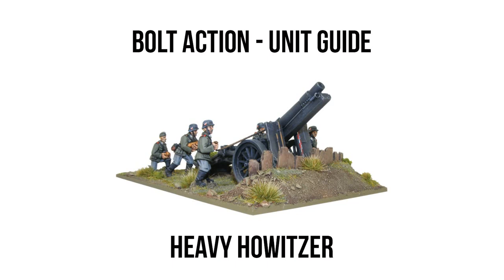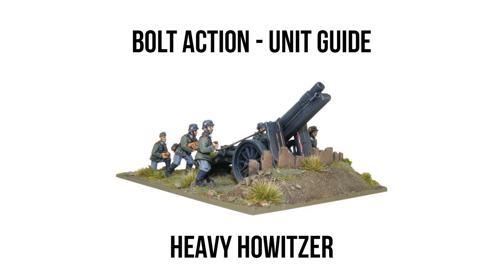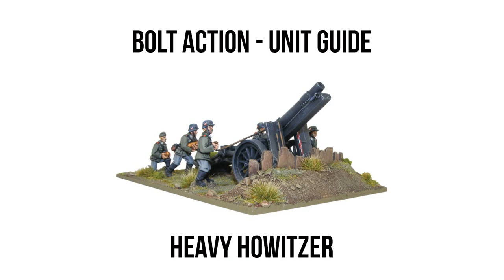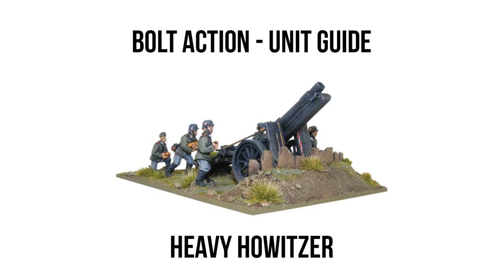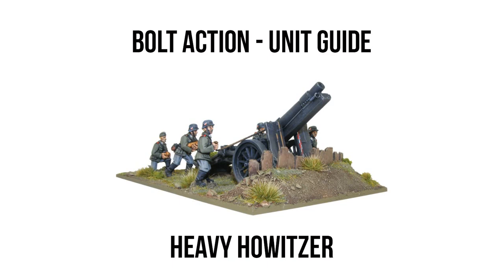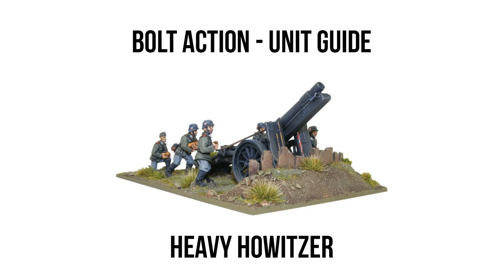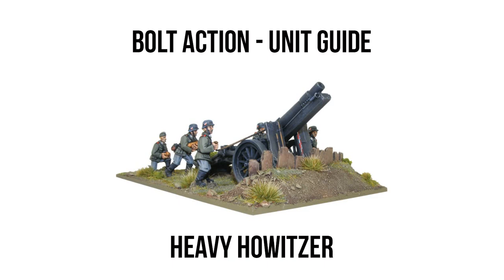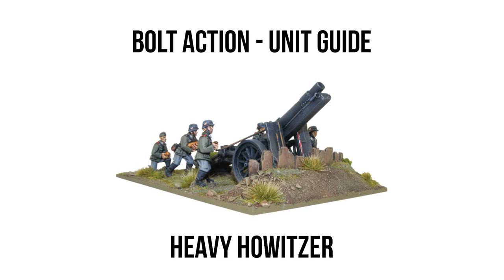Heavy Howitzer - Bolt Action Unit Guide